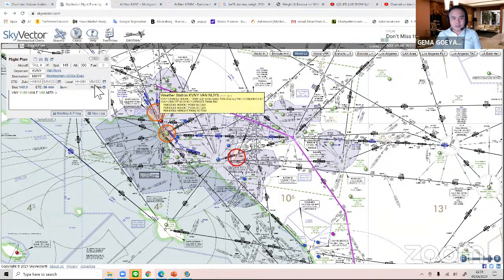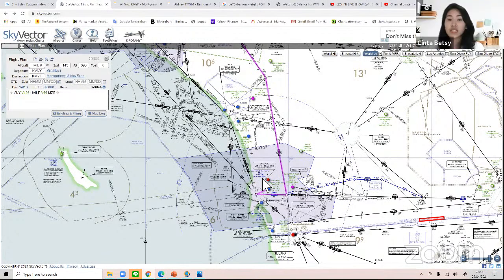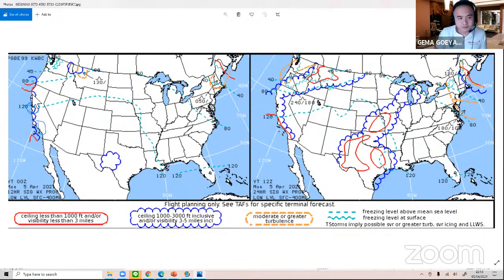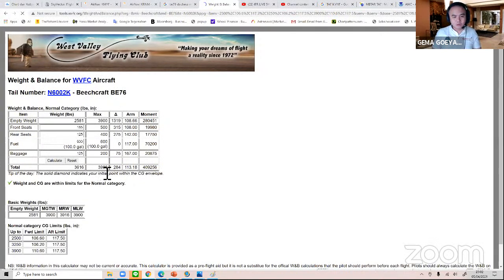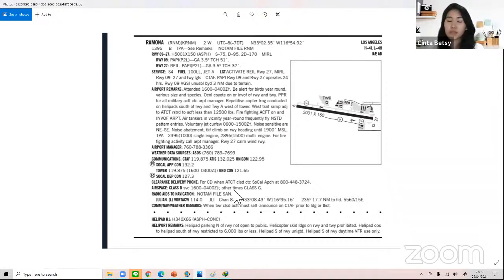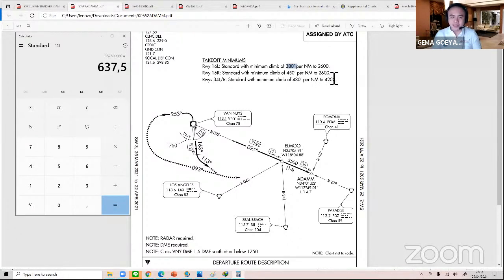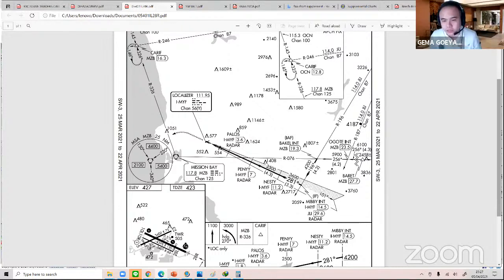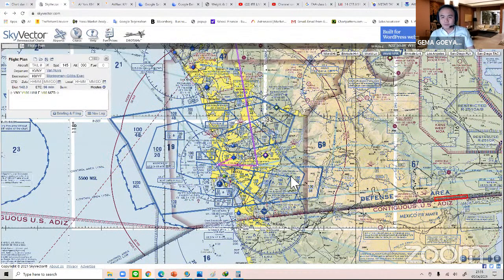Flying into Low IFR | Flight Planning Considerations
14DAYPILOT FLIGHT ACADEMY,LLC

Visit Us

Pilot Operation & Office
United States

Indonesia Daily Office
Astronacci Mansion 3rd Floor
Arteri Gading E1/9
Kelapa Gading, North of Jakarta 14250

Based in Van Nuys, California
We will make you become a private pilot in just 14 Days.